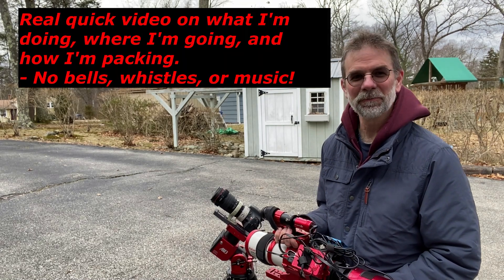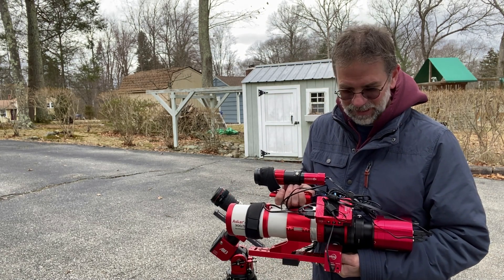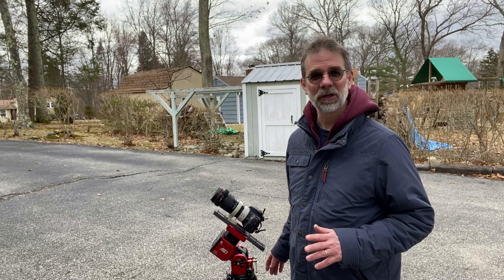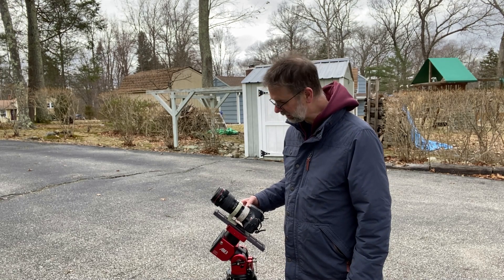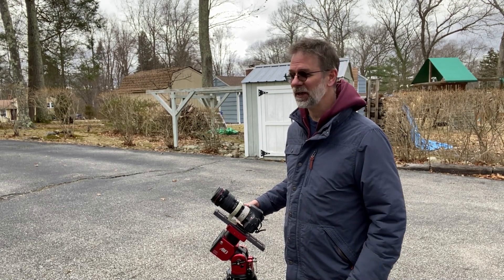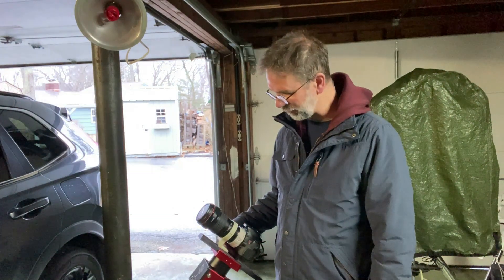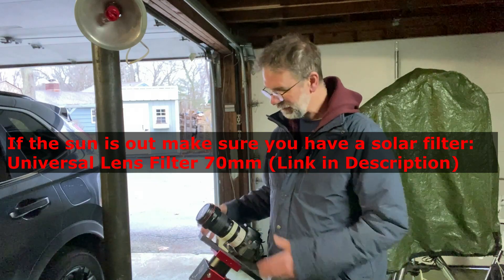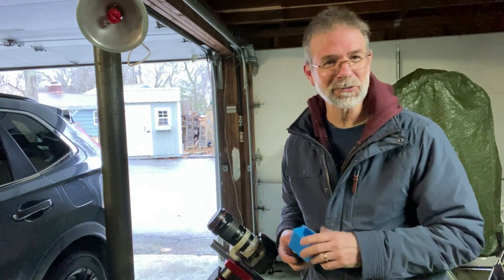The Eclipse - My Plan, Where I.m Going, & How I'm Packing (carry on)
Slight Change in equipment: I decided to just use the telescope as it is a bit easier/quicker to get fine focus and I will be able to save some space by not bringing the camera lens and bracket bar.

I will be traveling to Dallas Texas for the upcoming eclipse on April 8, 2024. I plan on imaging it with a Canon T3i/600D DSLR and a 200mm lens with a 1.4 Tele Extender. However, the main objective will be to observe this rare astronomical event. If I get an image fine, if not oh well. I also will bring a Quark Hydrogen Filter to observe the sun prior to the eclipse. All of the equipment will be packed away in ‘carry-on’ luggage.  This video documents my plan as will as how the equipment will be packed.

Canon 1.4x EF Extender II (Teleconverter)

6 frames download to the camera
- exposure 1/2000, 1/200, 1/20, 1/8, 1/4, 1

Solar Eclipse Timer App:
Apple -

Solar Filter - Universal Lens Filter 70mm - White Light for Camera